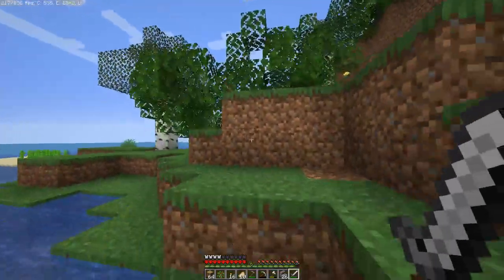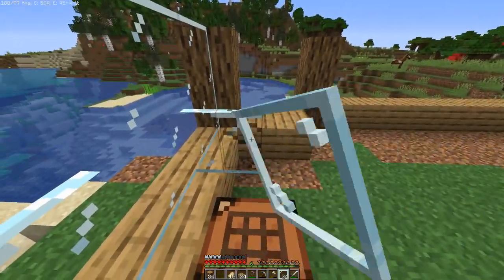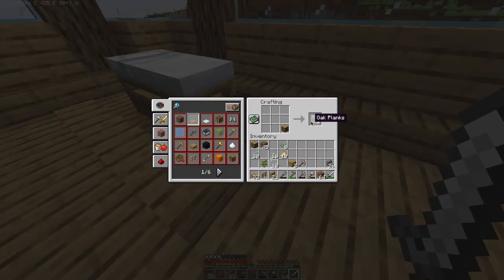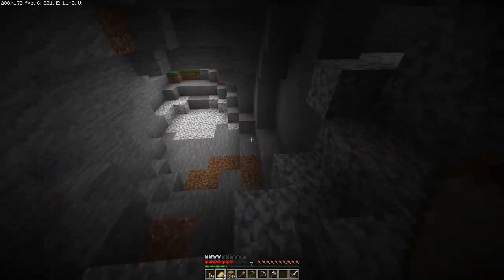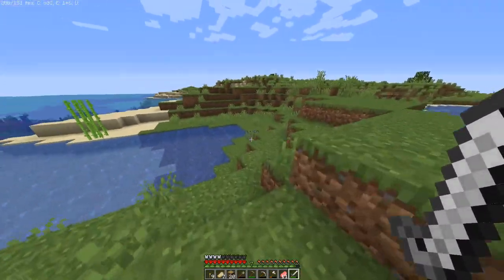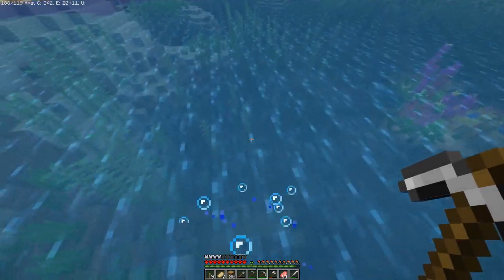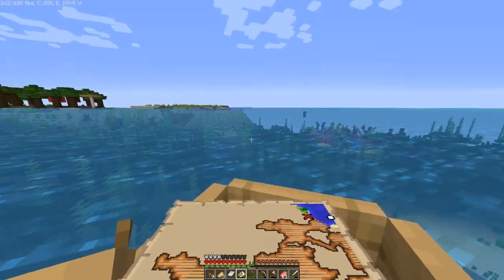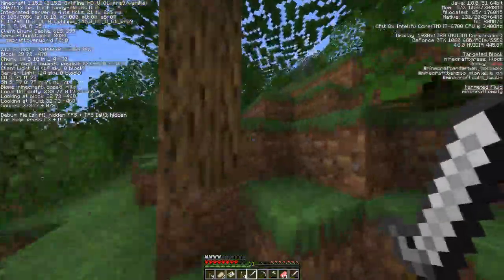MC HC LP Season 3 EP 2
We Went on a Voyage to find Items under the sea. where everything could be so just follow me and like this episode.